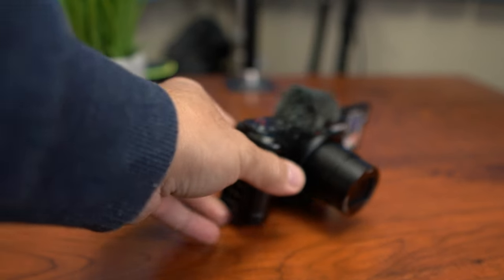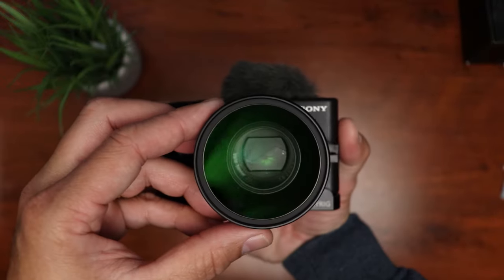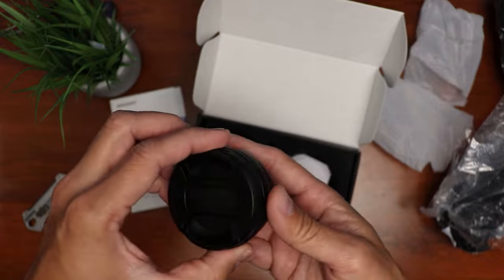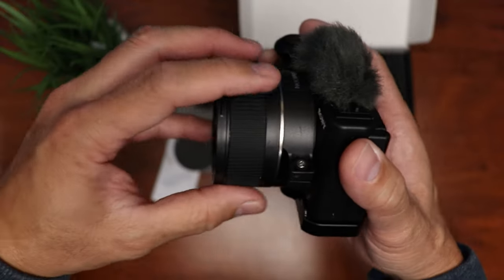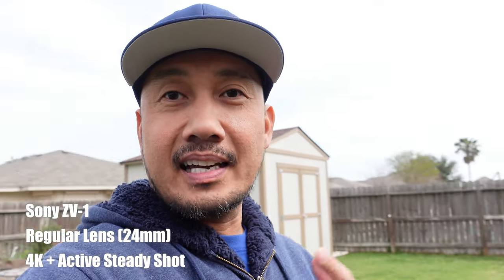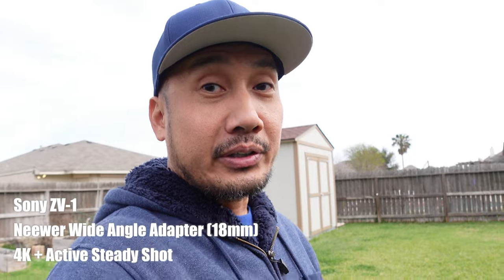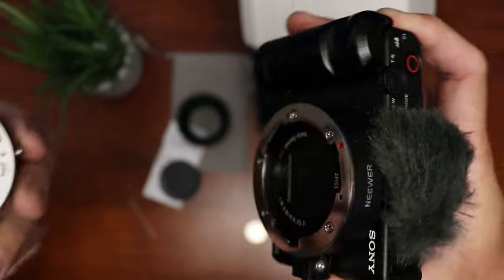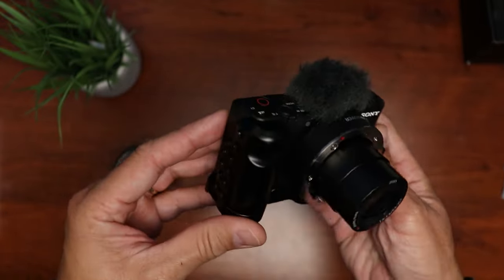Neewer Wide Angle Lens for the Sony ZV-1 - Perfect for Vlogging!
Today, I'm going to check out and review the Neewer Wide Angle Lens Adapter for the Sony ZV-1. Everyone that has the ZV-1 complains on how tight the shot is for vlogging when you are recording in 4K and also using the Active Steady Shot stabilization which you do need to turn on to have a usable footage especially when you are walking and vlogging.

Neewer Wide Angle Lens for ZV1